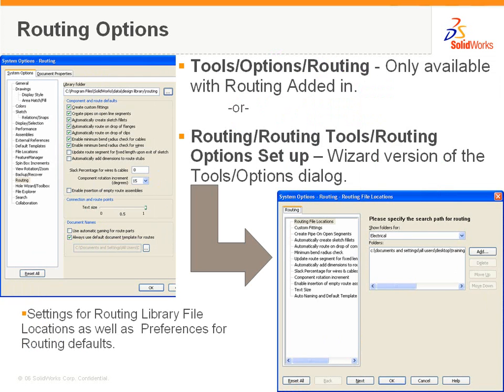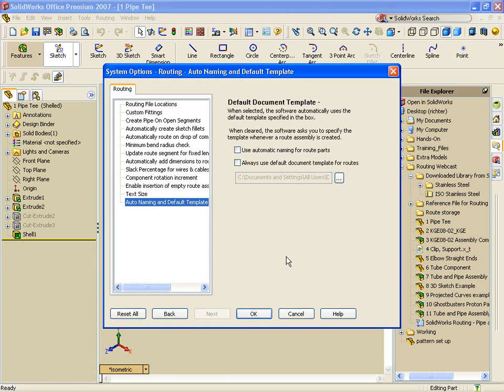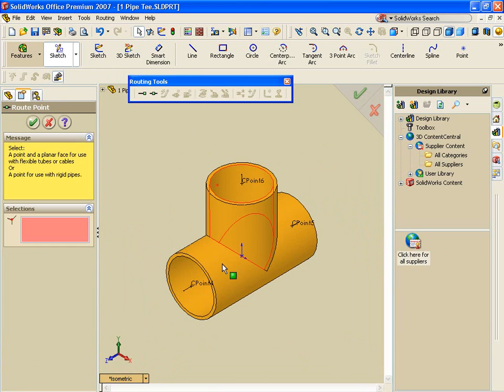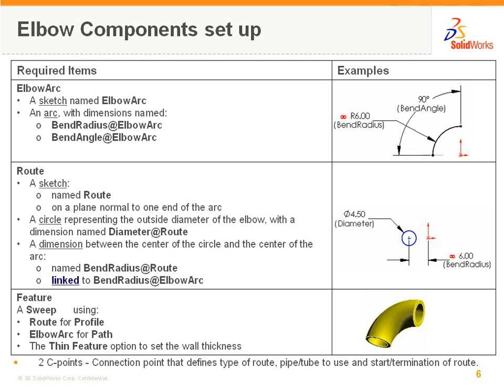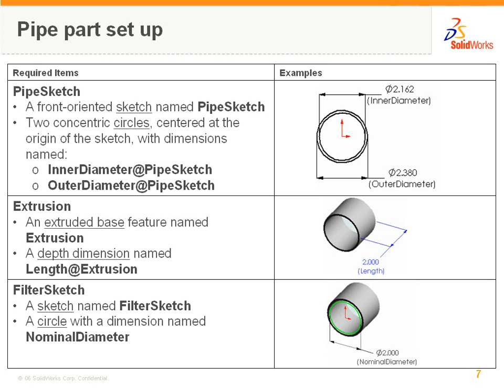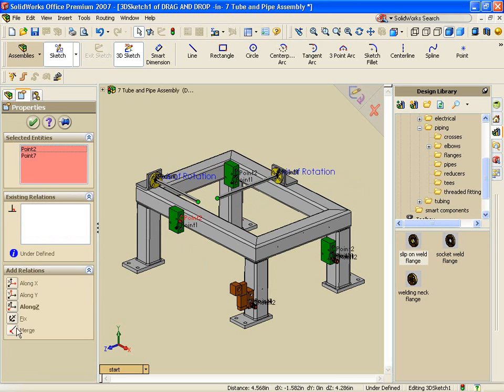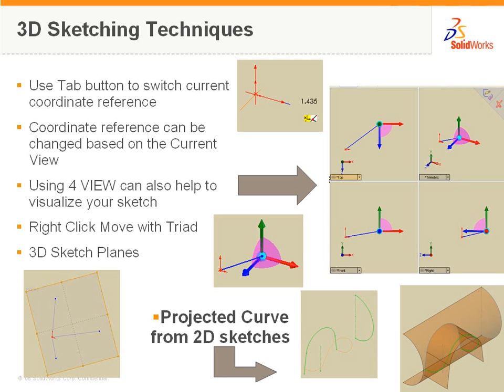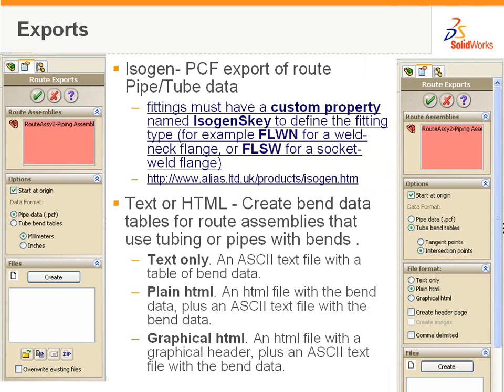Video Archive: SOLIDWORKS Routing - Pipe & Tube Routes